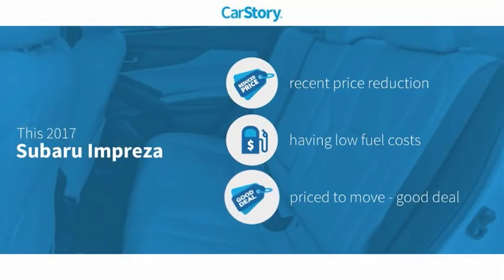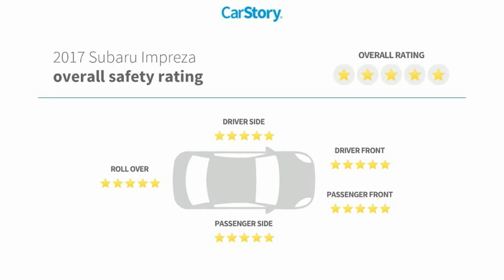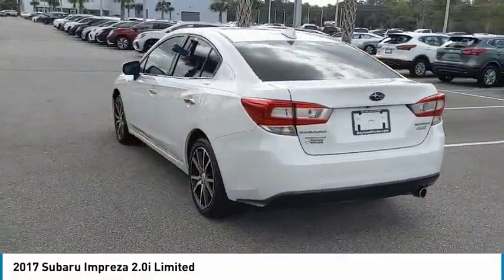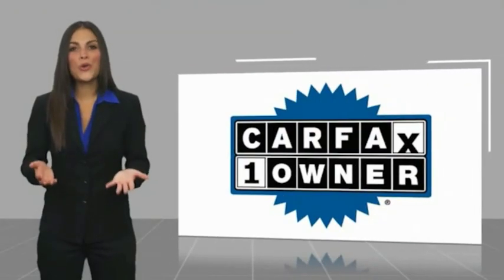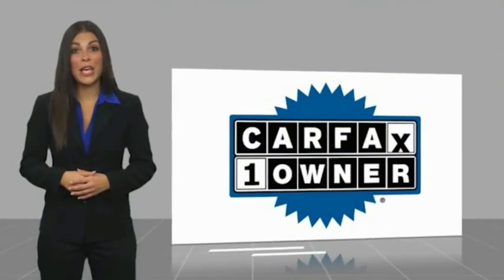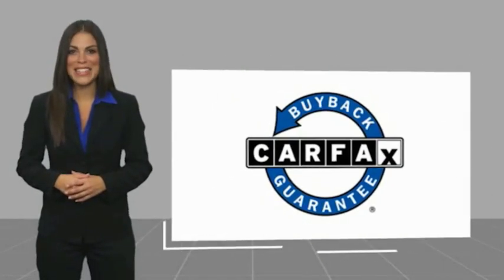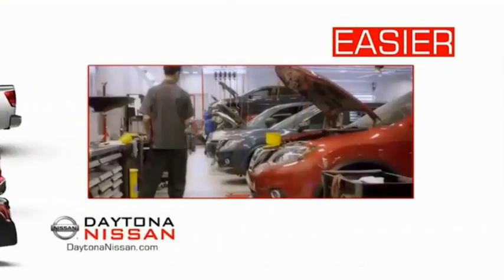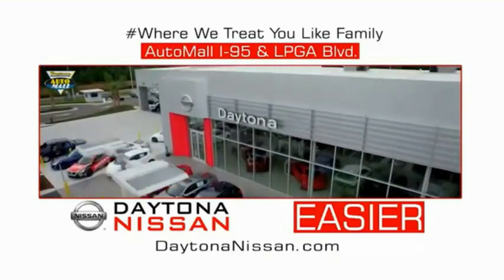2017 Subaru Impreza Daytona Beach Florida P8815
2017 Subaru Impreza 2.0i Limited

Daytona Nissan
950 North Tomoka Farms Rd.

This 2017 Subaru Impreza that includes the following Features & Options: CARFAX One-Owner. Clean CARFAX. Odometer is 7664 miles below market average! New Price! 28/38 City/Highway MPGAll of our vehicles are ASE Certified inspected so you can buy with confidence. Daytona Nissan at the Daytona International Automall. WE MAKE IT EASIER! Proudly serving Daytona Beach, Palm Coast, Port Orange, Deland, Deltona and beyond, there are numerous reasons to choose Daytona Nissan: professional and courteous sales staff, Nissan Certified technicians, and financial experts all with the single focus of addressing each of your needs with the utmost respect, care and attention to detail. If you're looking for a new vehicle, we have a great selection of brand new Nissan models including Altima, Rogue, Titan and many more. If you need a pre-owned vehicle, there are plenty of used and certified pre-owned Nissan models, as well as models from other makes like Honda, Ford, Mazda and more. Call Teddy at for more information.Awards:* 2017 KBB.com 10 Best Sedans Under $25,000 * 2017 KBB.com 10 Coolest New Cars Under $18,000 * 2017 KBB.com Best Resale Value Awards * 2017 KBB.com 10 Most Awarded Cars * 2017 KBB.com 10 Best All-Wheel-Drive Vehicles Under $25,000 * 2017 KBB.com 10 Most Awarded Brands * 2017 KBB.com Brand Image Awards * 2017 KBB.com 5-Year Cost to Own AwardsReviews:* Standard all-wheel drive provides secure handling and better traction in tough weather conditions; lots of available safety features for the class; enhanced passenger and cargo space this year. Source: Edmunds